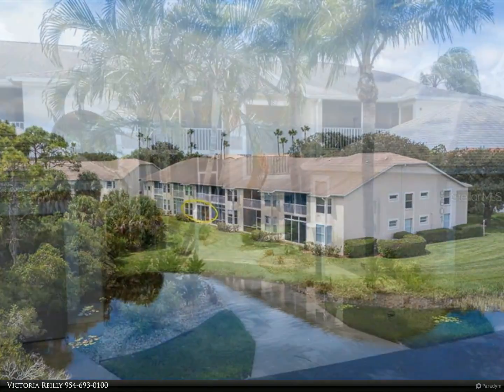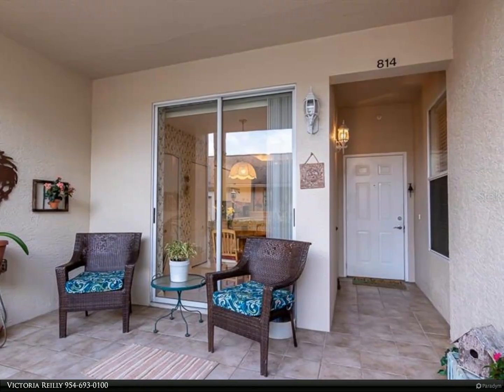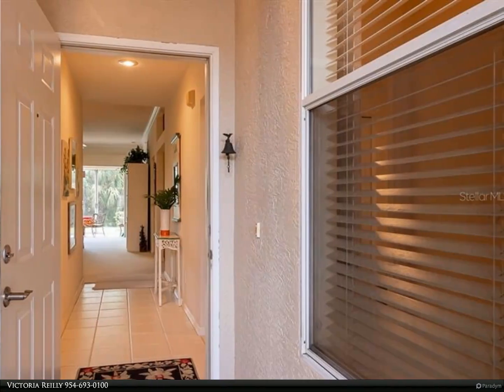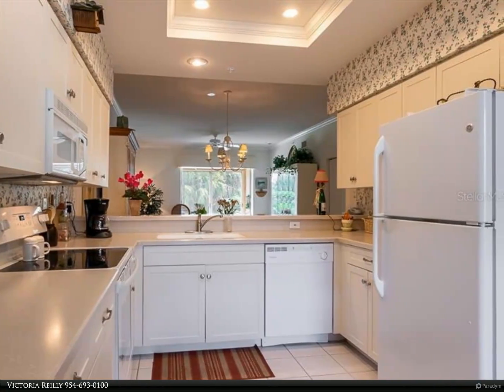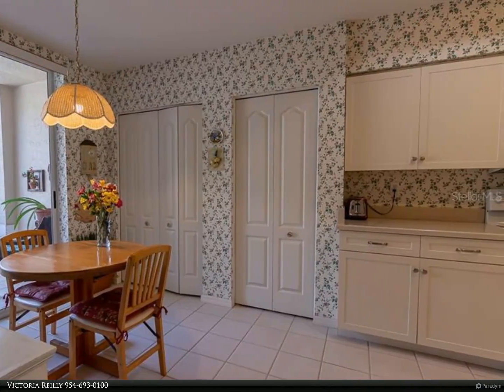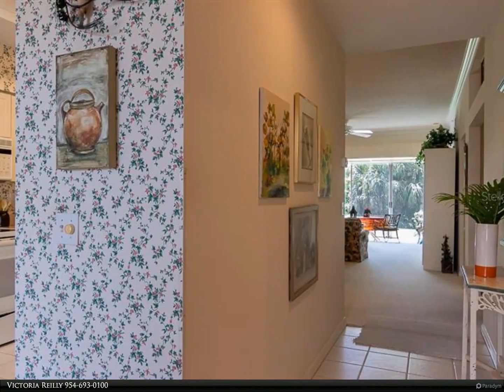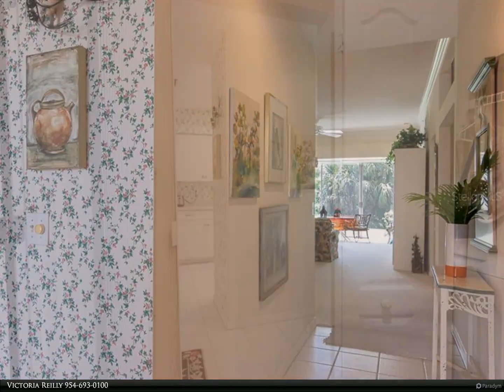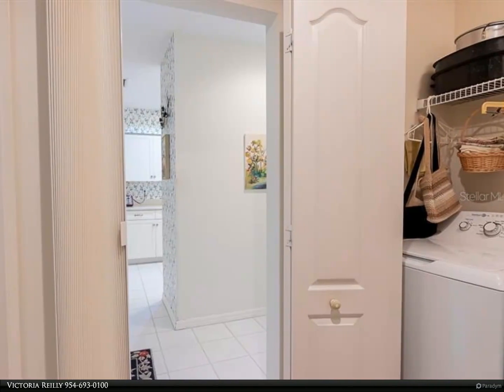Berkshire Hathaway HomeServices Florida Realty - 9601 CASTLE POINT DRIVE #814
9601 CASTLE POINT DRIVE #814

GROUND FLOOR UNIT ON CASTLE PT. DRIVE featuring two bedrooms, two baths, PLUS DEN, providing the extra space for office or guests. The entry veranda is tiled and accessible from the sliding glass doors in the kitchen and there is a glassed enclosed rear lanai off the living room that showcases a picturesque and private tropical setting with pond in the distance. The condo is well cared for, bright and cheerful. The kitchen cabinets have been refaced and there is a newer white range, dishwasher and microwave. The master bath is updated with new tiled shower and granite countertop, there is a new washer and dryer, the AC was replaced in 2014, and the hot water heater in 2017. Pull into you own private one car garage with rear exit door leading directly to the condo. The condo is being sold unfurnished so you will have a clean palate to work with and the big ticket items have been done. Stoneybrook Fairway Verandas has its own heated pool and screened gathering area. Membership at Stoneybrook affords its residents an 18-hole Arthur Hills designed premier golf course, fitness center, lighted Har-Tru tennis courts, Bocce courts, walking trails, and a full-service restaurant and Pro Shop. The gated community is close to the Legacy walking and biking trail, restaurants, shopping, Siesta Key Beach, and a short drive to downtown Sarasota for all the cultural activities that Sarasota has to offer. More than a condo; a lifestyle!

Victoria Reilly
Berkshire Hathaway HomeServices Florida Realty